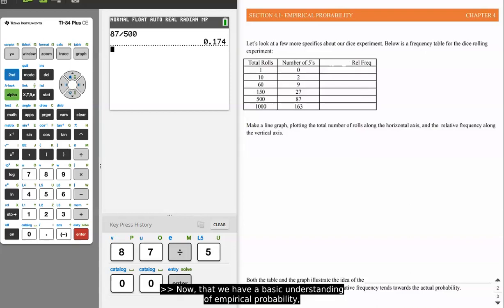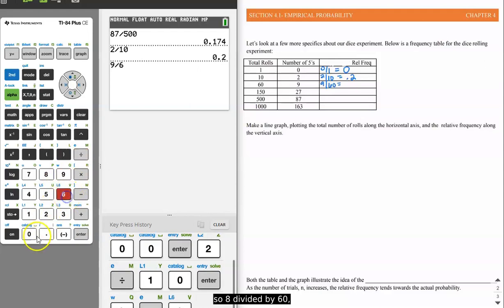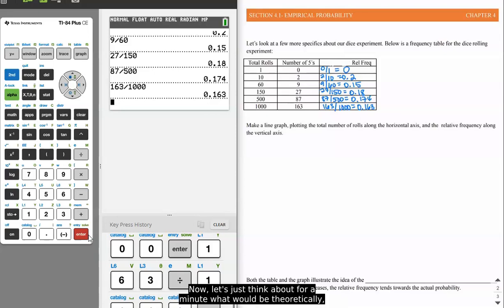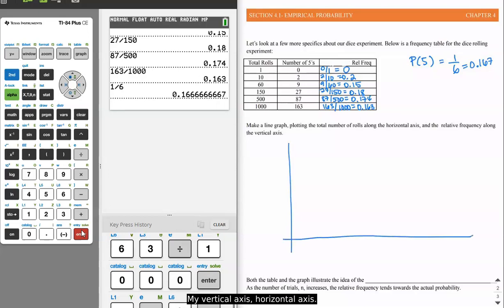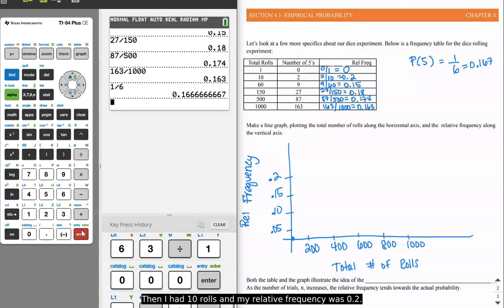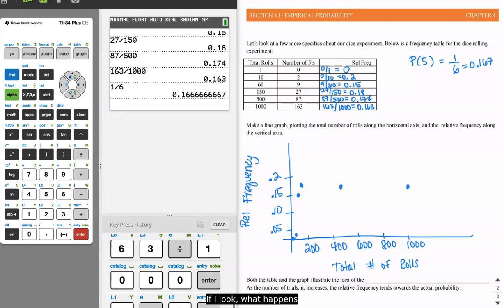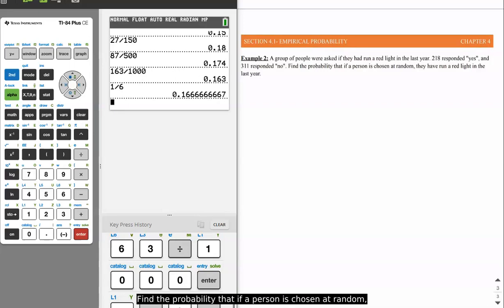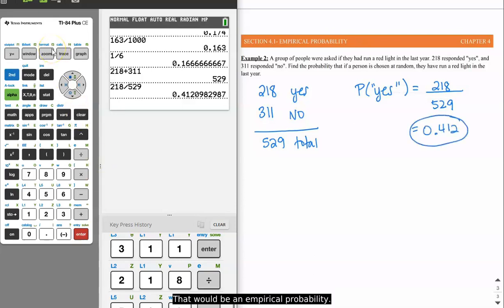Empirical Probability Part 2